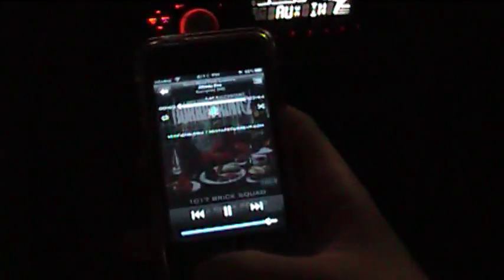Sony Xplod 6x9s Bumping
2000 Toyota Camry
2 Sony Xplod 6x9 Speakers
JVC KD-R200 Head Unit
Haven't taken off the door panels, but I'm assuming they're also Sonys.

The bass doesn't sound too good on here, but these speakers can BUMP! My mic is the problem, it doesn't do the best job picking it up. Anyways, these speakers not only pick up loud and great sounding bass, but are also very clear. Atlanta Zoo was the best example, without the bass the music was clean, clear, and loud. When the bass dropped it sounded really good, and I even got my trunk to flex a little bit! Even though the bass would be much better if I had subwoofers, I like the speakers due to the fact that they not only perform above and beyond what I planned on them doing, but I also don't have to worry about wiring, getting a correct box, amplifiers, etc.

Songs:

Gucci Mane - Atlanta Zoo Ft. Ludacris
Job For A Cowboy - Entombment Of A Machine
Shawty Lo - Why Money Make Me Feel So Good Ft. Pauly Paul